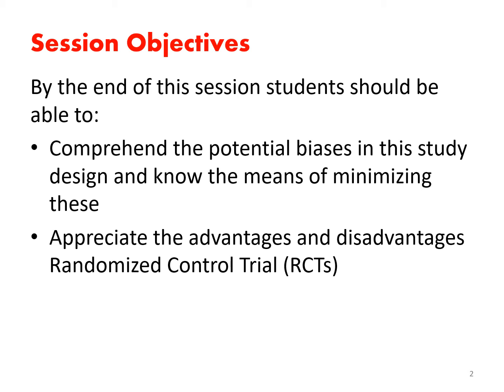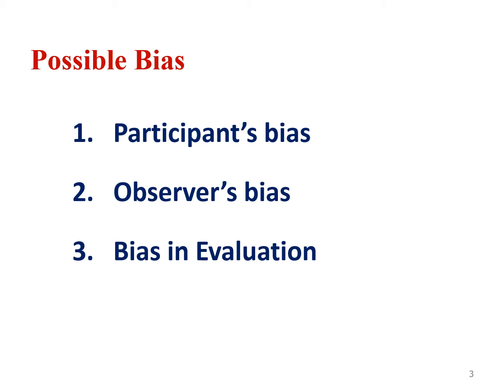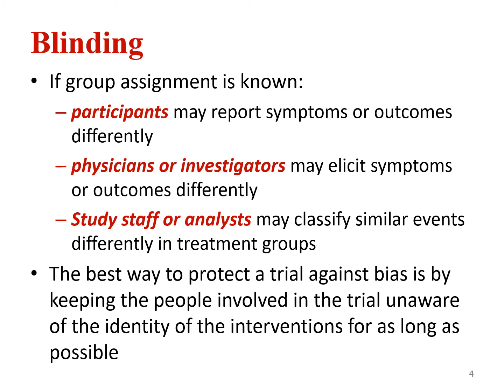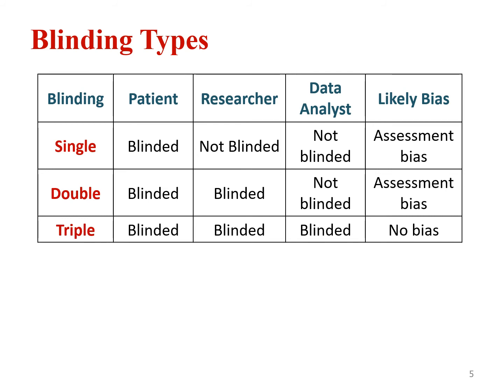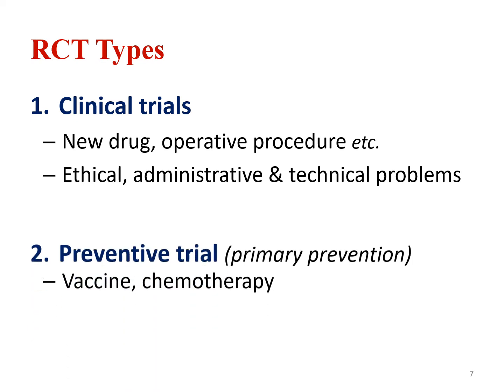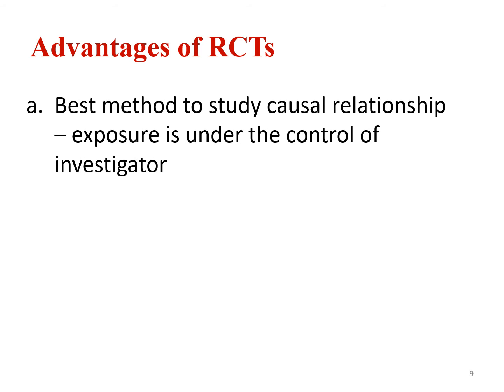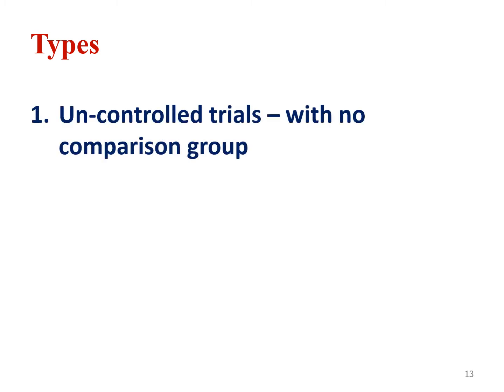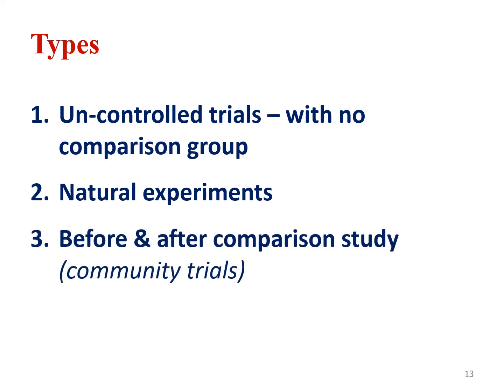B-Experimental By Prof Dr Rabia Arshed Usmani Class 4th Year